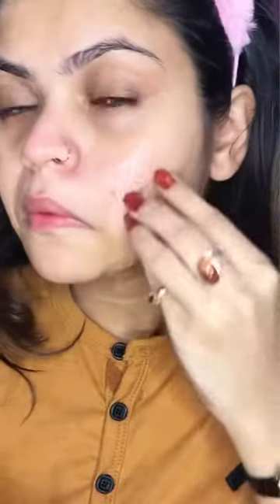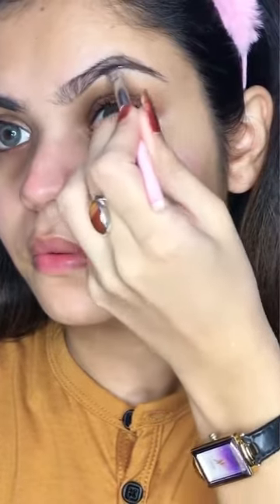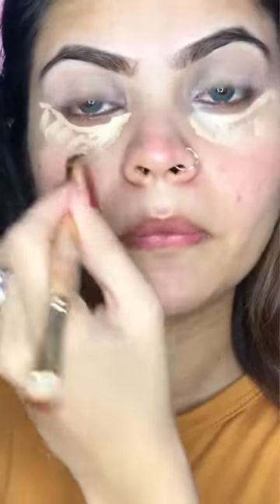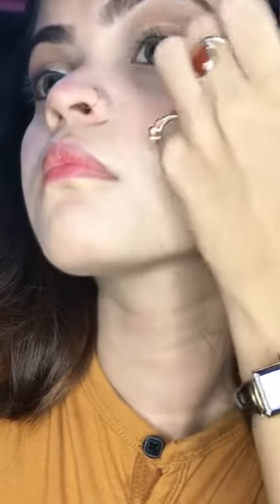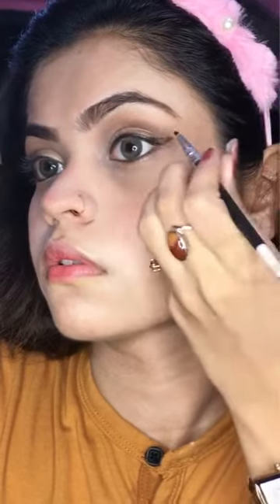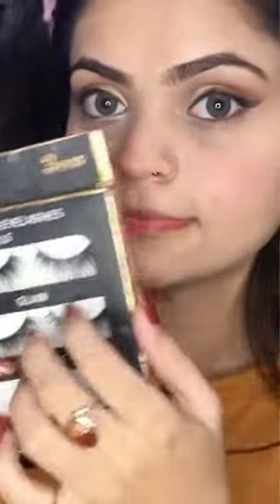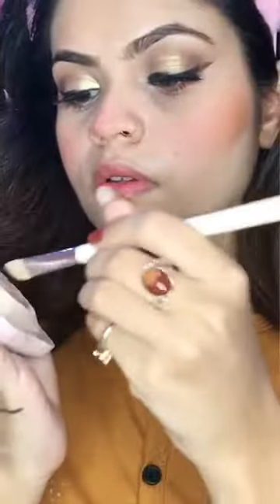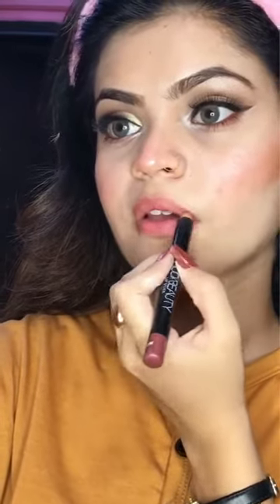Trending Beauty And Makeup Hacks For Girls Tutorial 2021.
Any Products

#5-minute crafts

Incredible Beauty ideas and hacks to give you a confidence boost

This video shows you some fantastic makeup ideas and hacks that will solve all those intolerable problems we face in our beauty routine.
Applying your foundation with a dirty beauty blender can cause some problems for your skin. To help you, I show you a great beauty blender alternative using a regular party balloon.
Applying a good primer before doing your foundation is vital. But if you run out of it and you need an emergency primer that’s also cheaper, you can use a men’s aftershave balm instead.
To quickly clean your makeup brushes, rub them against the sticky side of a tape.
Watch the entire video to see some more foundation and makeup tricks that will inspire your new look.
We do not make any warranties about completeness, safety, and reliability. Any action you take upon the information on this video is strictly at your own risk, and we will not be liable for any damages or losses. It is the viewer's responsibility to use judgment, care, and precautions if one plans to replicate.

girlyDIYcraftstrucoslifehackstrickstipsHandcraftTutorialwomanwomengirlgirlsbeauty5-Minute Crafts5-Minute Crafts GirlyDo it yourselftrucos de bellizaproyectos  facilesuseful thingsDIY projects DIY activities
makeup eyeliner eyebrows eyeshadow lipstick hair beauty cosmetics makeup tutorial drugstore makeup